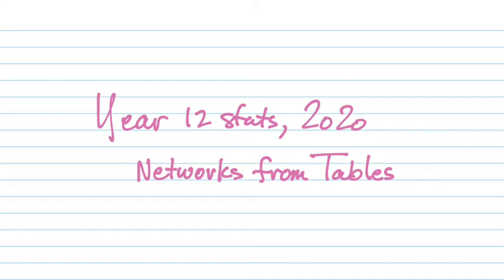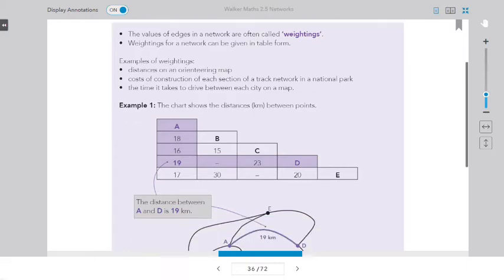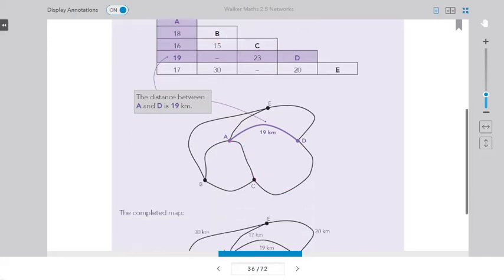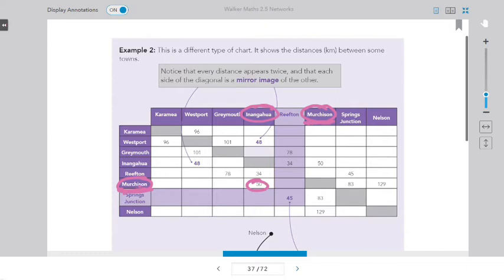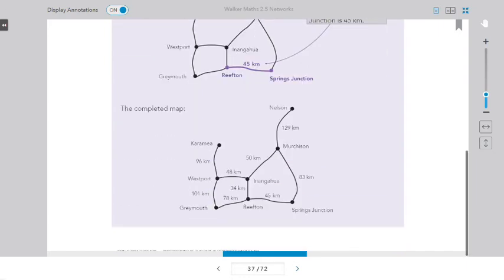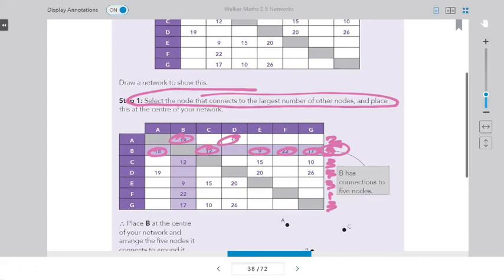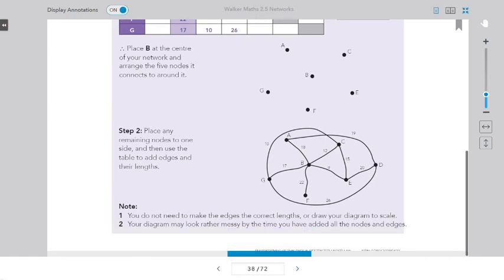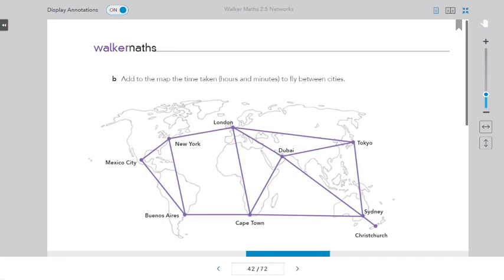2020 year 12 stats-networks from tables